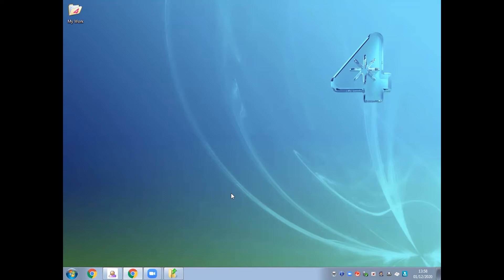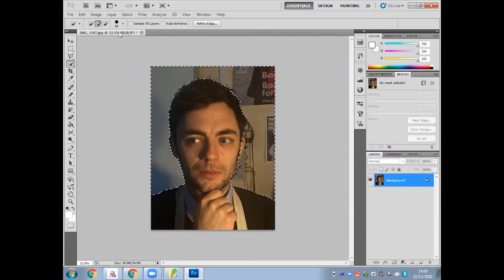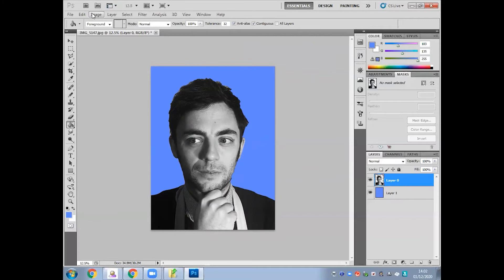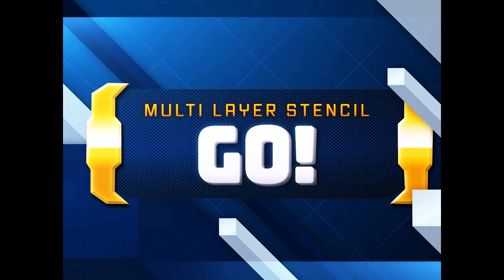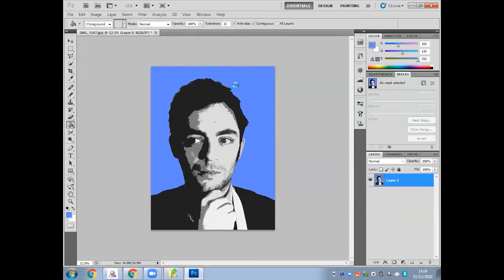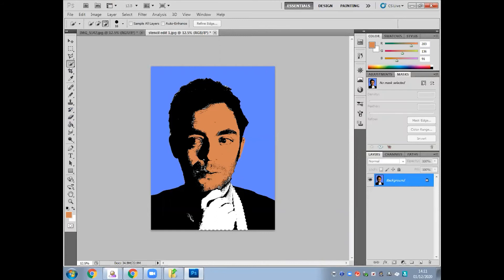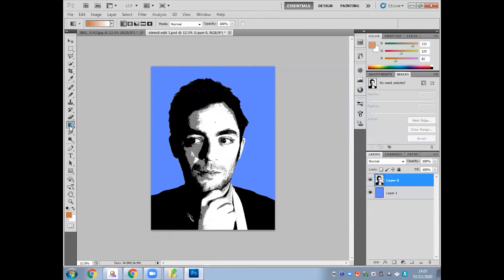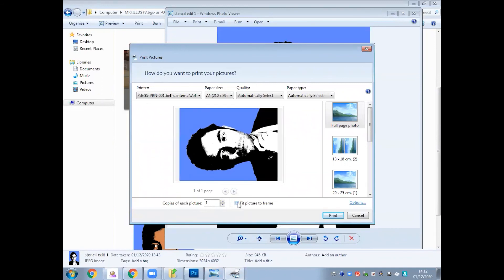Screen Printing Tutorials - Making stencils on Photoshop (1 of 5)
This video takes you through how to use Posterize/Cutout tools on Photoshop in order to turn a photograph into a stencil for use with Screen Printing.

In summary:

Pick a photo with high contrast and limited background detail.
Image-Adjustments-black/white.
Image-Adjustments-brightness/contrast.
Image-Adjustments-levels.
Image-Adjustments-posterize

For a colour stencil try out
Filter-Artistic-cutout

Remember to always save as a JPEG.
The aim of the editing is to enhance the contrast between light/dark tones before using posterize/cutout to turn the image into a stencil.